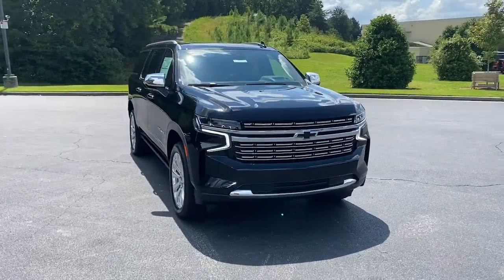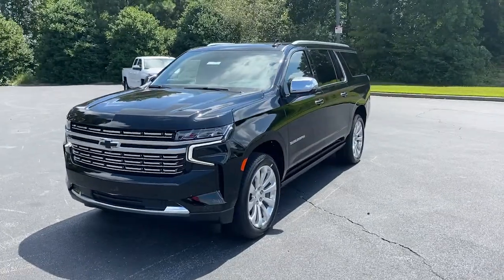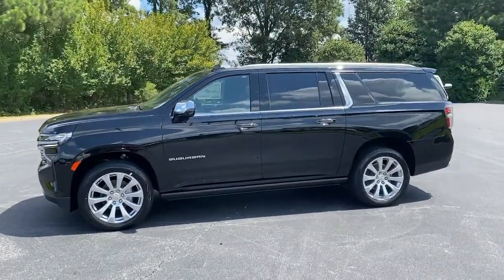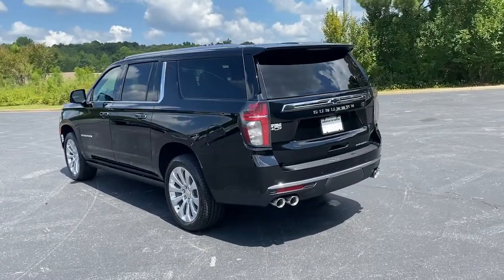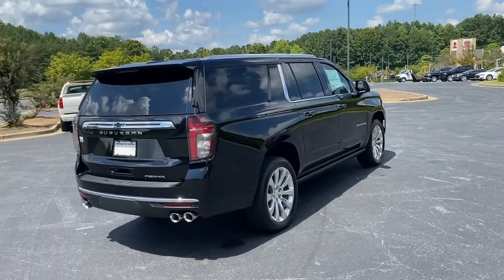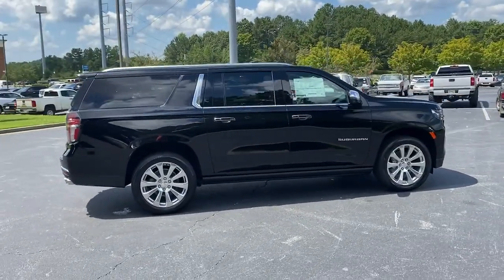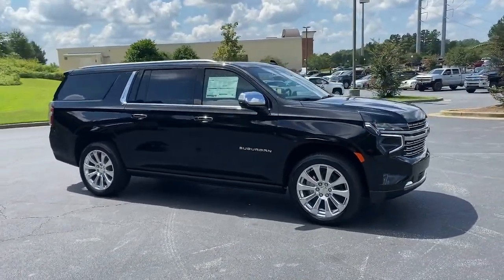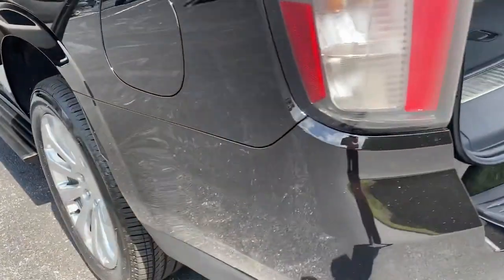2023 Chevrolet Suburban Jasper, Cartersville, Alpharetta, Dawsonville, Canton, North Georgia T42294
Black New 2023 Chevrolet Suburban available in Canton, Georgia at CHevrolet of Canton. Servicing the Jasper, Cartersville, Alpharetta, Dawsonville, North Georgia area.

Delivers 19 Highway MPG and 15 City MPG! This Chevrolet Suburban delivers a Gas V8 5.3L/ engine powering this Automatic transmission. WHEELS, 22 X 9 (55.9 CM X 22.9 CM) POLISHED ALUMINUM Includes (SFE) wheel locks, LPO.), TRANSMISSION, 10-SPEED AUTOMATIC electronically controlled with overdrive, includes Traction Select System including tow/haul (Standard with (L84) 5.3L EcoTec3 V8 engine or (L87) 6.2L EcoTec3 V8 engine only.) (STD), SUNROOF, POWER PANORAMIC, DUAL-PANE, TILT-SLIDING with express-open and close and power sunshade.* This Chevrolet Suburban Features the Following Options *ENHANCED DISPLAY AND ALERT PACKAGE includes (UV2) HD Surround Vision, (UV6) Head-Up Display, (DRZ) Rear Camera Mirror, (CWA) Rear Camera Mirror Washer and (UKK) Rear Pedestrian Alert , NOT EQUIPPED WITH DRIVER AND FRONT PASSENGER VENTILATED SEAT CUSHION BLOWER MOTOR, SEE DEALER FOR DETAILS. (Beginning with start of production, certain vehicles built with (KQV) heated and ventilated driver and front passenger seats will be forced to include (04O) Not Equipped with Driver and Front Passenger Ventilated Seat Cushion Blower Motor, which removes driver and front passenger ventilated seat cushion blower motor. Vehicles equipped with (04O) Not equipped Driver and Front Passenger Ventilated Seat Cushion Blower Motor will be eligible for later dealer retrofit to enable functionality. See the window label for the features on a specific vehicle.), NOT EQUIPPED WITH 4-WAY DRIVER AND FRONT PASSENGER POWER LUMBAR see dealer for details (Beginning with start of production, vehicles will be forced to include (R6S) Not Equipped with 4-Way Driver and Front Passenger Power Lumbar, which removes 4-way driver and front passenger power lumbar. Vehicles will be equipped with 2-way driver and front passenger power lumbar. See the window label for the features on a specific vehicle.), LPO, BLACK BOWTIE EMBLEMS, FRONT AND REAR (dealer-installed), ENGINE, 5.3L ECOTEC3 V8 with Dynamic Fuel Management, Direct Injection and Variable Valve Timing, includes aluminum block construction (355 hp [265 kW] @ 5600 rpm, 383 lb-ft of torque [518 Nm] @ 4100 rpm) (STD), ASSIST STEPS, POWER-RETRACTABLE with perimeter lighting, Wireless Charging, Wireless Apple CarPlay/Wireless Android Auto, Wipers, front intermittent, Rainsense, Wiper, rear intermittent with washer.
REAR CAMERA MIRROR  INSIDE REARVIEW AUTO-DIMMING  with full camera display,TRANSMISSION  10-SPEED AUTOMATIC  electronically controlled with overdrive  includes Traction Select System including tow/haul (Standard with (L84) 5.3L EcoTec3 V8 engine or (L87) 6.2L EcoTec3 V8 engine only.) (STD),REAR AXLE  3.23 RATIO,WHEELS  22 X 9 (55.9 CM X 22.9 CM) POLISHED ALUMINUM  Includes (SFE) wheel locks  LPO.),TIRES  275/50R22SL ALL-SEASON  BLACKWALL,REAR CAMERA MIRROR WASHER,ASSIST STEPS  POWER-RETRACTABLE  with perimeter lighting,SUNROOF  POWER PANORAMIC  DUAL-PANE  TILT-SLIDING  with express-open and close and power sunshade,BLACK,JET BLACK  PERFORATED LEATHER SEATING SURFACES 1ST AND 2ND ROW,LPO  BLACK BOWTIE EMBLEMS  FRONT AND REAR  (dealer-installed),PREMIER PREFERRED EQUIPMENT GROUP  includes standard equipment,HEAD-UP DISPLAY  15 DIAGONAL MULTI-COLOR,ENGINE  5.3L ECOTEC3 V8  with Dynamic Fuel Management  Direct Injection and Variable Valve Timing  includes aluminum block construction (355 hp [265 kW] @ 5600 rpm  383 lb-ft of torque [518 Nm] @ 4100 rpm) (STD),ENHANCED DISPLAY AND ALERT PACKAGE  includes (UV2) HD Surround Vision  (UV6) Head-Up Display  (DRZ) Rear Camera Mirror  (CWA) Rear Camera Mirror Washer and (UKK) Rear Pedestrian Alert,NOT EQUIPPED WITH DRIVER AND FRONT PASSENGER VENTILATED SEAT CUSHION BLOWER MOTOR  SEE DEALER FOR DETAILS.  (Beginning with start of production  certain vehicles built with (KQV) heated and ventilated driver and front passenger seats will be forced to include (04O) Not Equipped with Driver and Front Passenger Ventilated Seat Cushion Blower Motor  which removes driver and front passenger ventilated seat cushion blower motor. Vehicles equipped with (04O) Not equipped Driver and Front Passenger Ventilated Seat Cushion Blower Motor will be eligible for later dealer retrofit to enable functionality. See the window label for the features on a specific vehicle.),HD SURROUND VISION,SEATS  FRONT BUCKET  (STD),NOT EQUIPPED WITH 4-WAY DRIVER AND FRONT PASSENGER POWER LUMBAR  see dealer for details (Beginning with start of produc